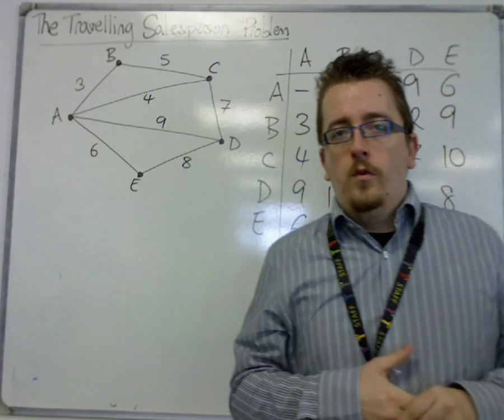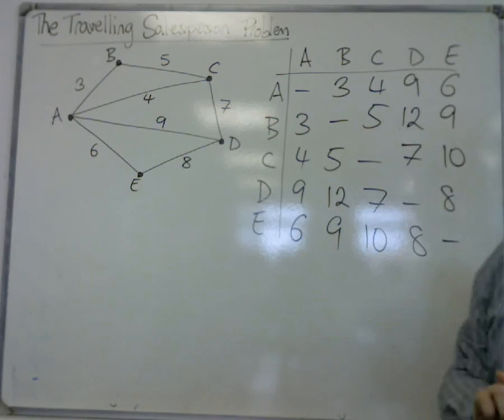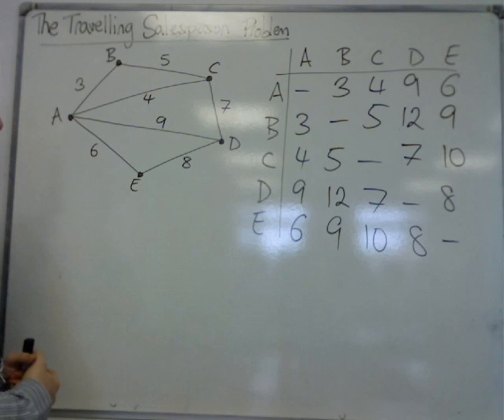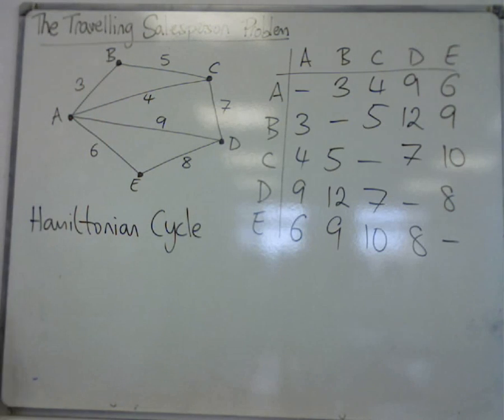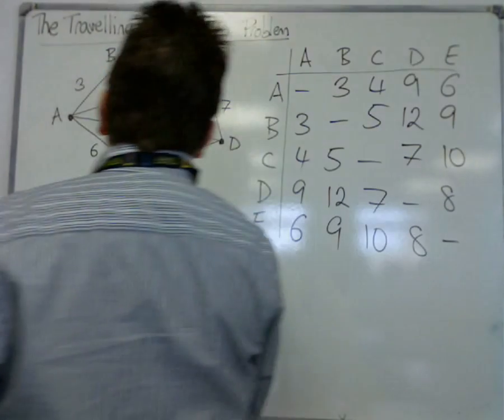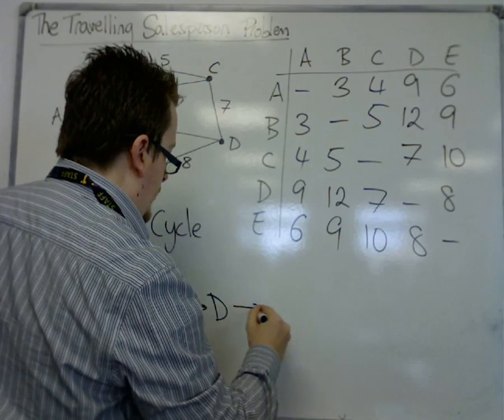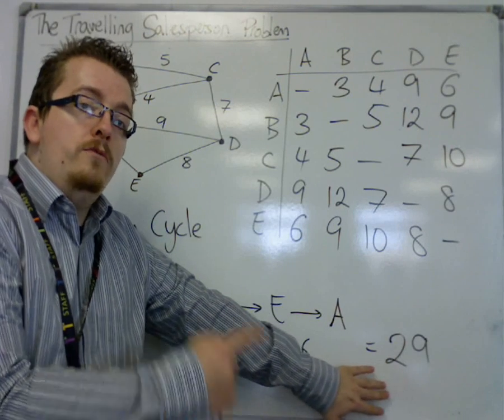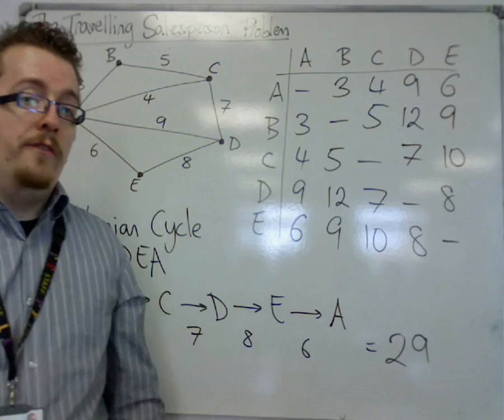AQA Decision 1 8.03 The Travelling Salesperson Problem: An example of a Hamiltonian Cycle / Tour